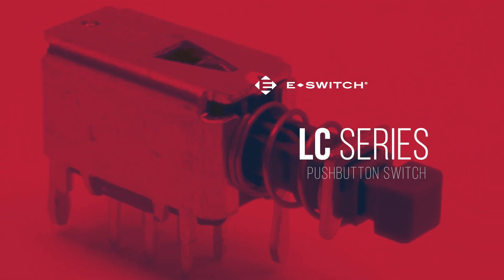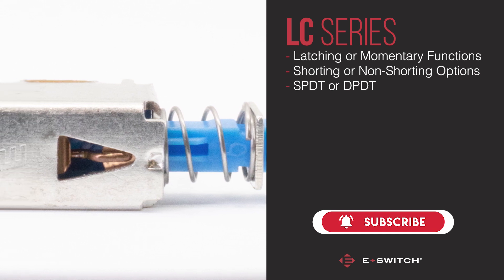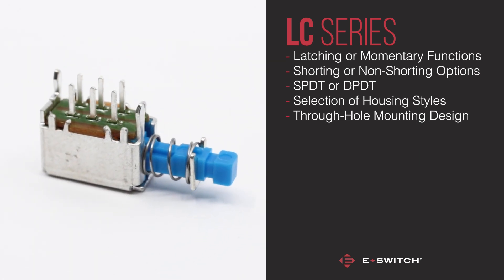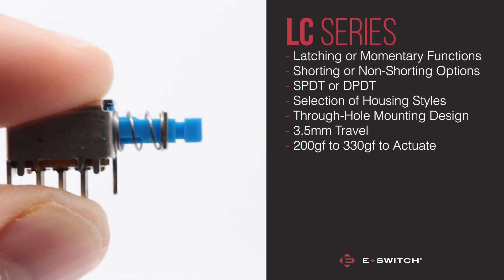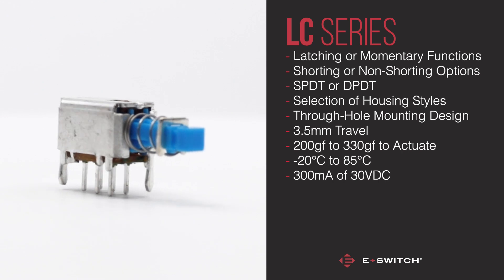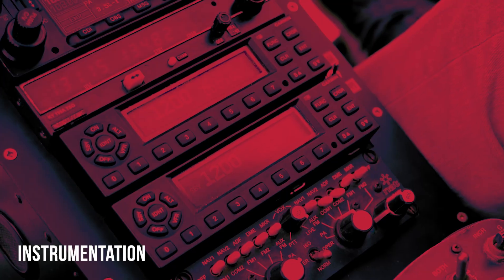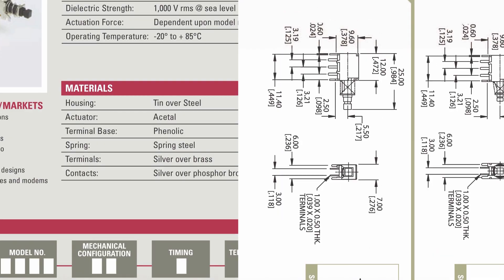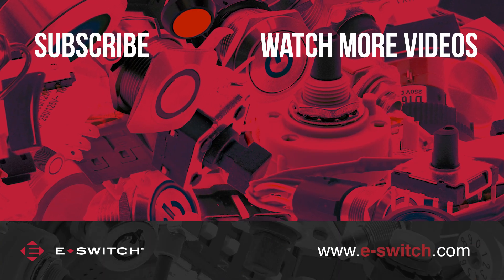E-Switch Featured Switch: LC Series Pushbutton Switch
The LC Series of pushbutton switches can perform latching or momentary functions and shorting or non-shorting options. A variety of housing styles are also available. These pushbutton switches can be mounted at a right angle and perform single pole, double throw (SPDT), or double pole, double throw (DPDT) functions.